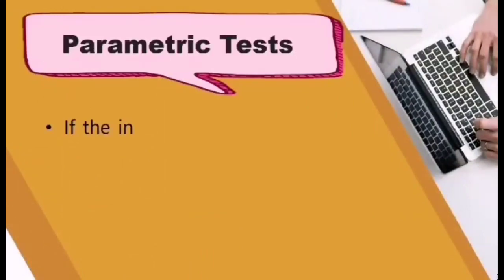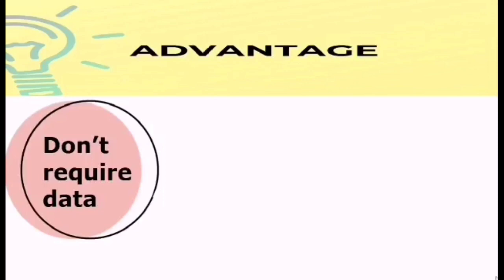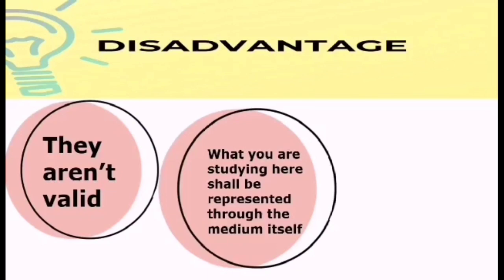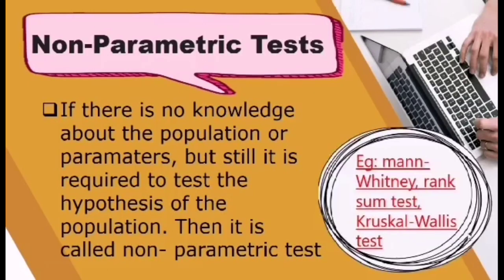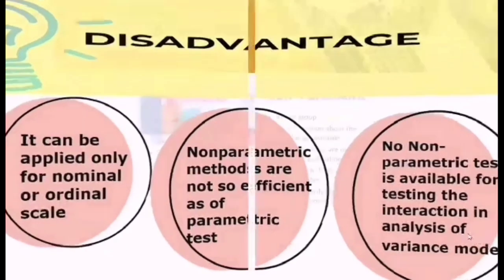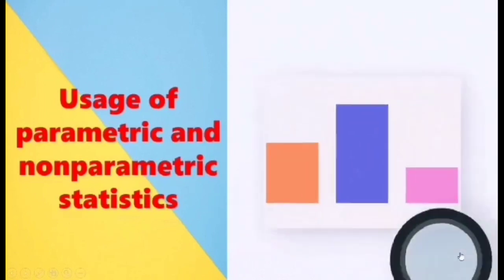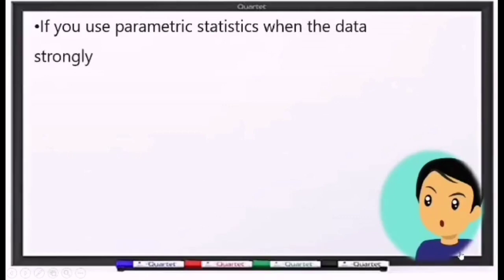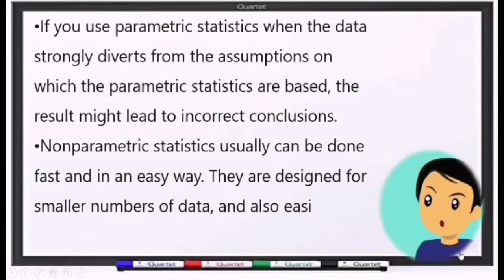Parametric and Non-Parametric Test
Collaborative work with Jorelyn Cusi and Maribel Cuaresma